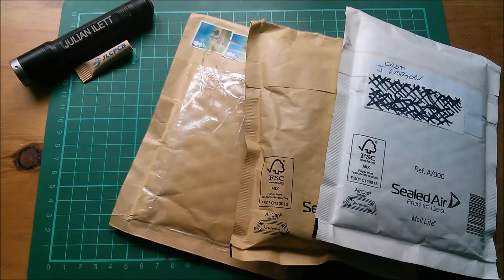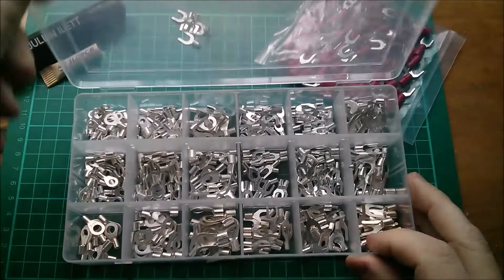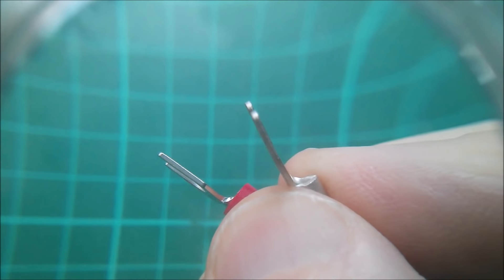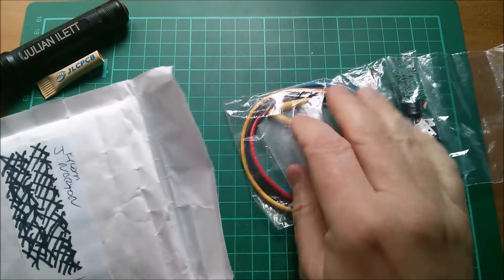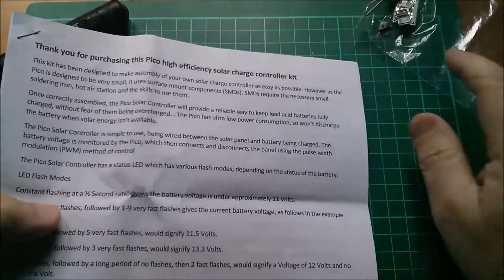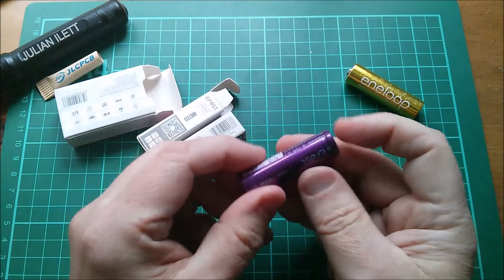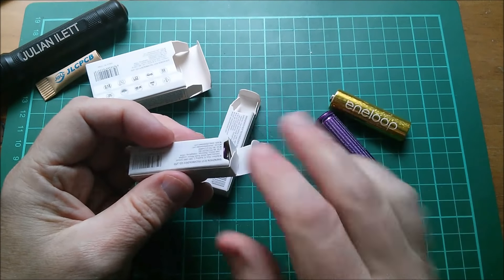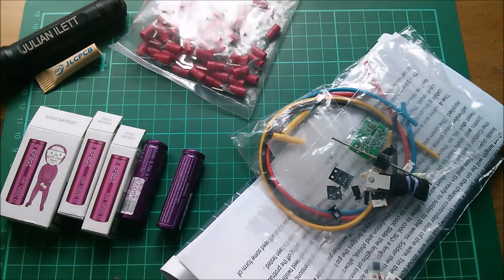Julian's Postbag: #125 - UK Stuff - Forks, Lithiums and PWM5 Pico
Note: If you're supplying kits of the PWM5 (Femto, Pico or other variant), let me know and I'll give you a shoutout :)

M5 RED INSULATED FORK/SPADE CRIMP TERMINAL QTY=100

PWM5 MIniature (Pico) High efficiency Solar Charge Controller Standard Kit.

2x Efest 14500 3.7v IMR 650mAh 9.75A Lithium Flat Top High Drain Genuine Battery